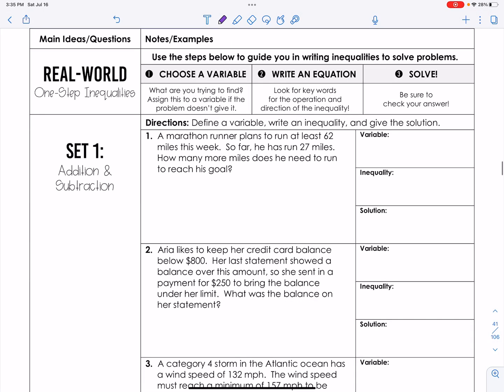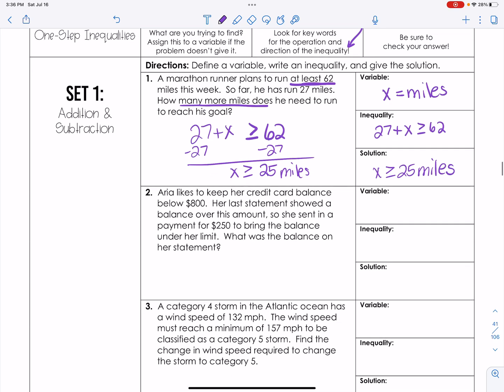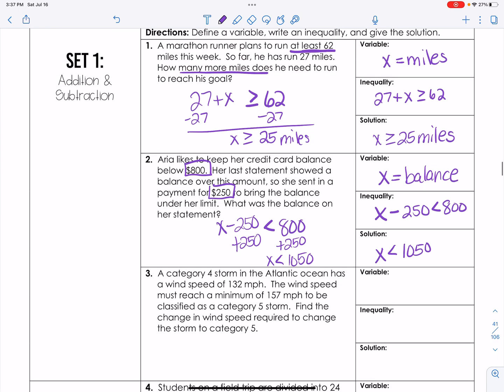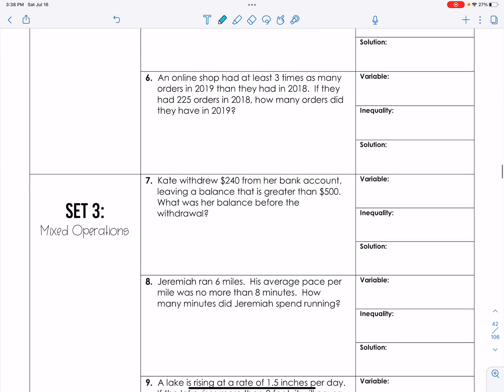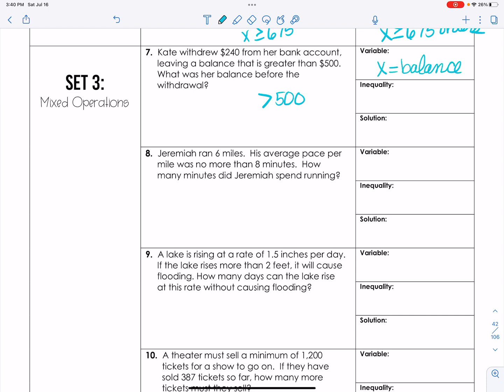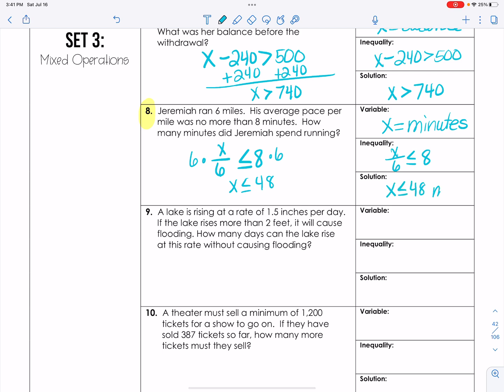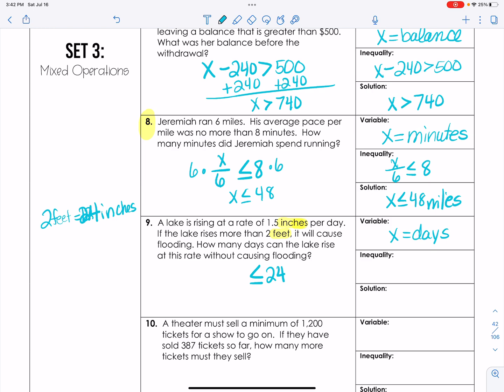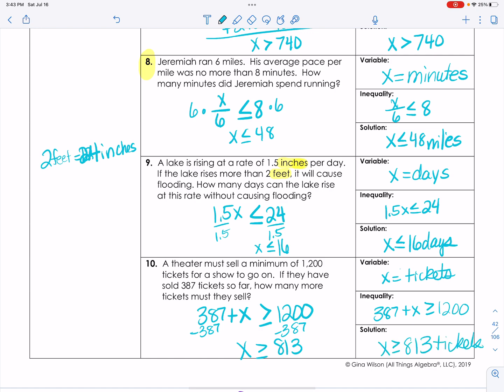6th_Unit5_EqAndInequReview